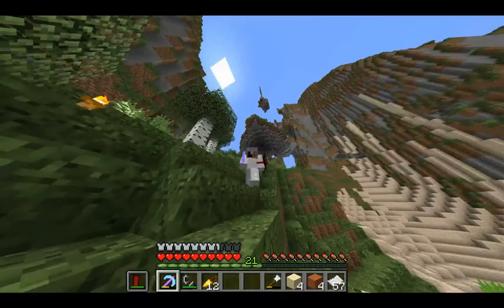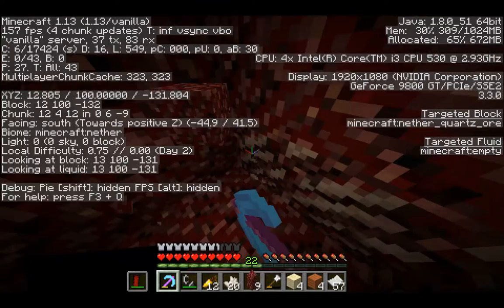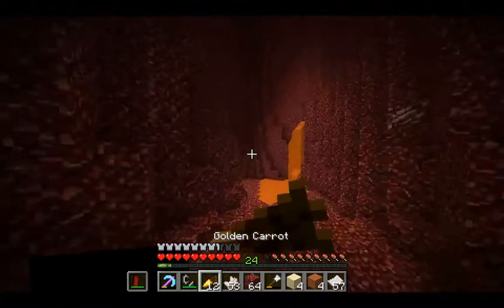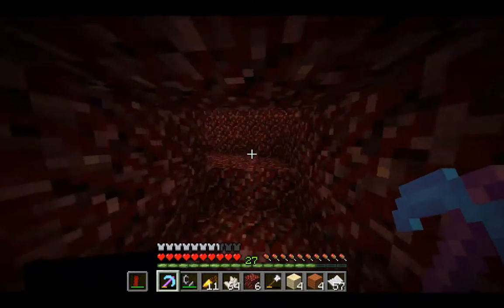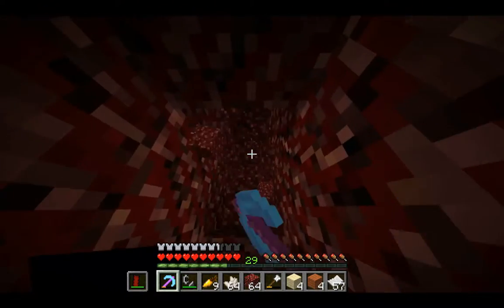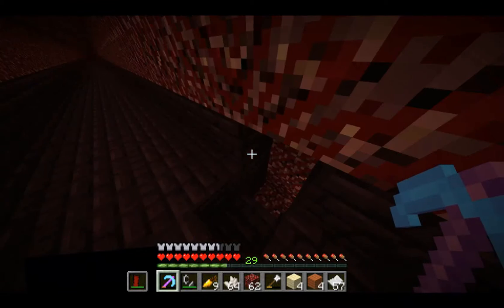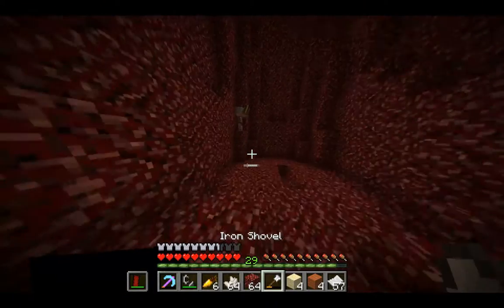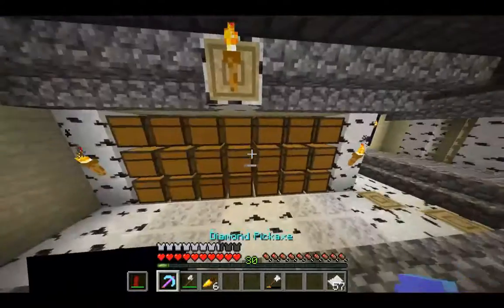CommonCraft (episode #4) Full enchanting!!!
Sorry this one is late!!!
Songs by ncs.